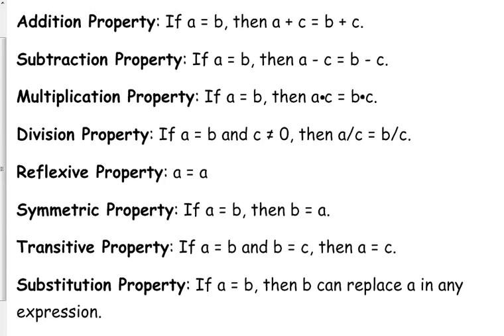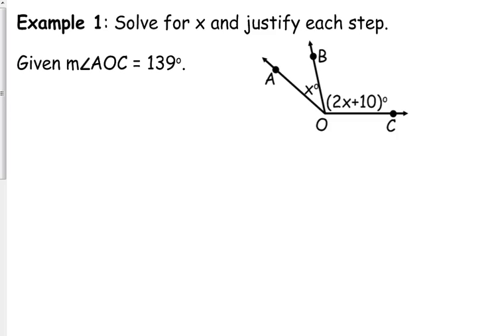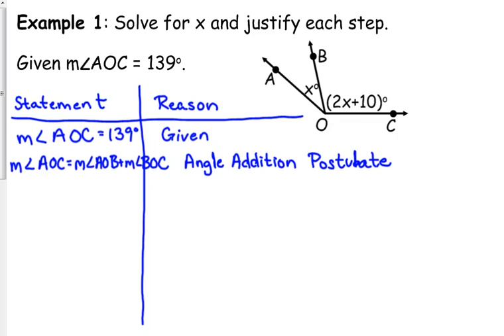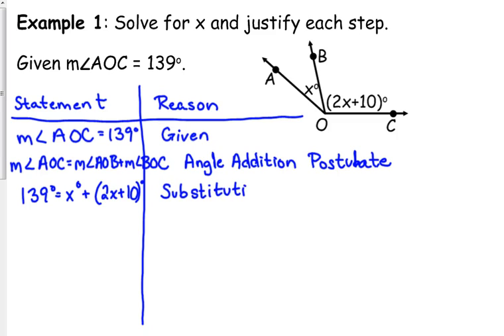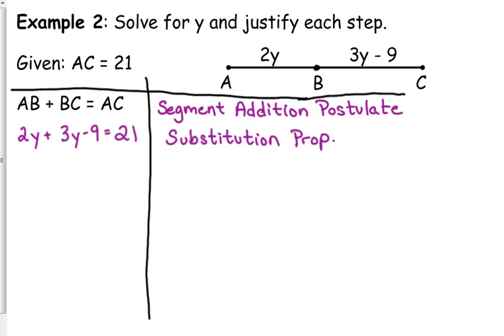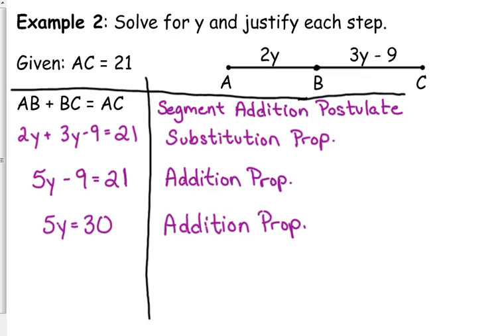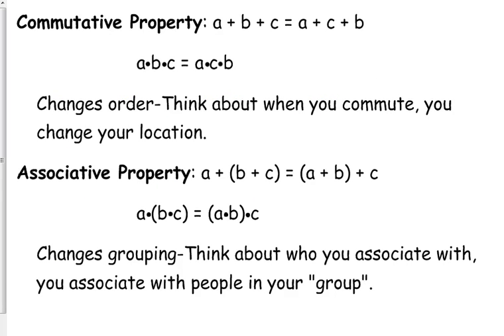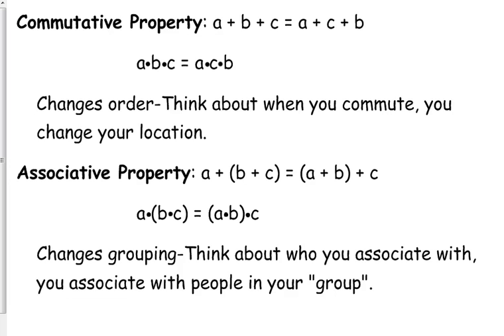Day 2 Lesson~Algebraic Reasoning